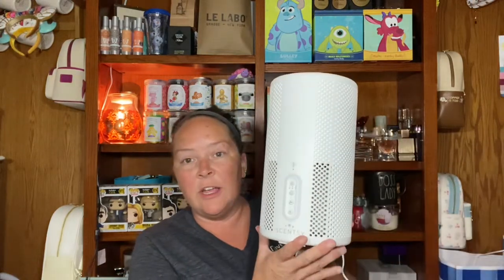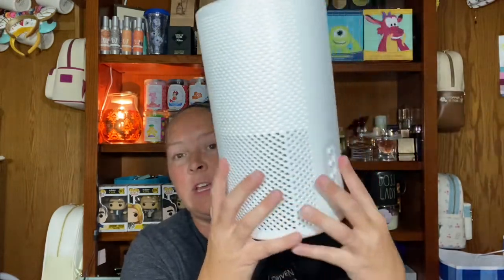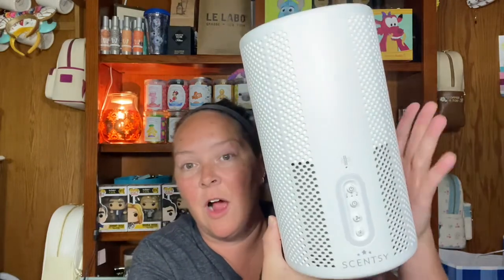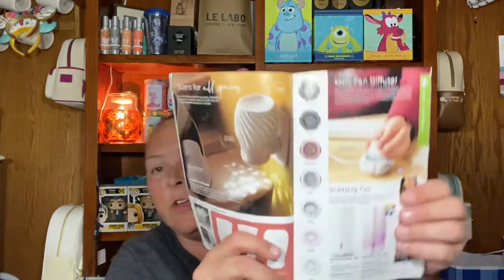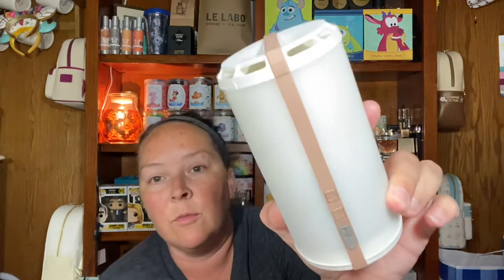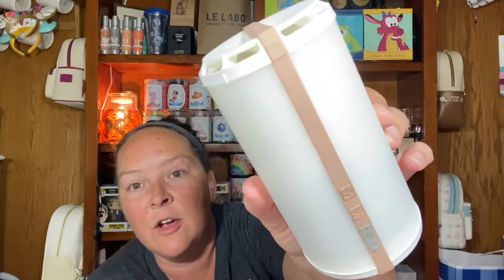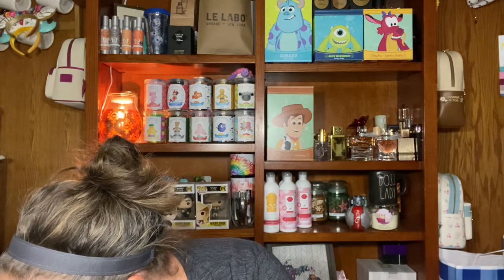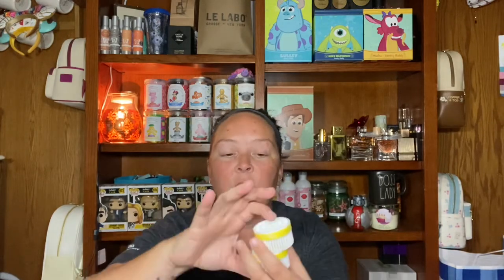Scentsy’s non-wax/no heat items! scentsy airpurifier Diffuser ￼